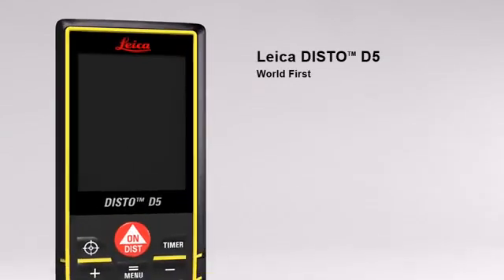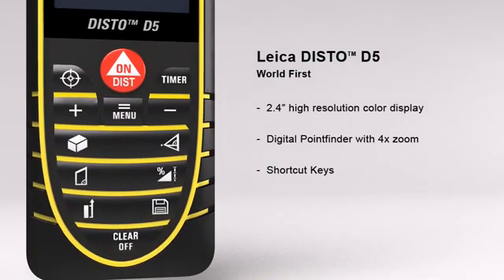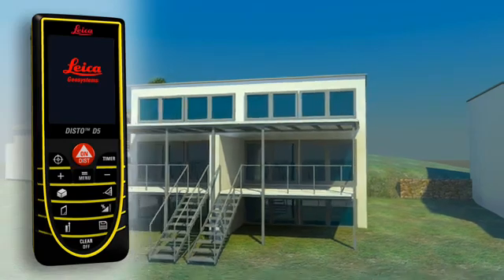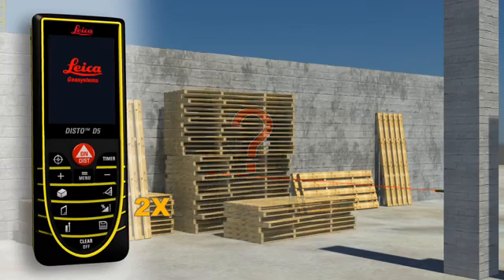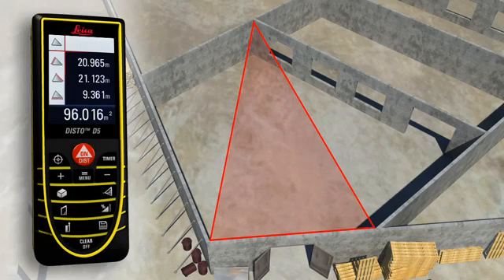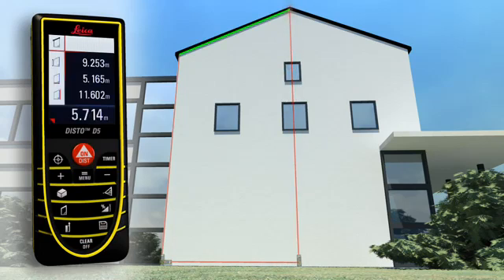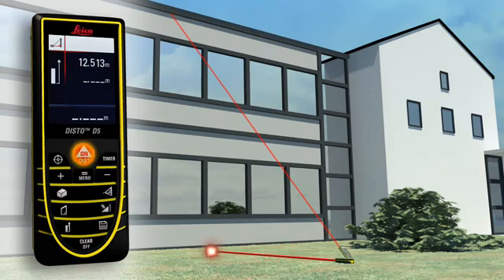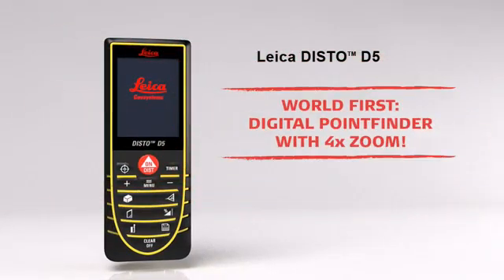Máy đo khoảng cách bằng Laser Leica D5 Lh 0932 077 059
Cty Minh Quân Chuyên cung cấp các loại máy đo khoảng cách,may do khoang cach,Thước đo khoảng cách.
Máy đo khoảng cách bằng Laser Leica D5,
Hãng sản xuất : Leica
Khoảng cách tối đa đo được(m) : 200m
Khoảng cách tối thiểu đo được(m) : 0.05m
Độ chính xác(mm) : 2
Loại pin sử dụng : AAx2x1.5v
Thời gian làm việc của pin (lần đo) : 10000
Kích thước(mm) : 180x45x30
Xuất xứ : Switzerland
 hàng nhập khẩu chĩnh hãng leica-thụy sĩ